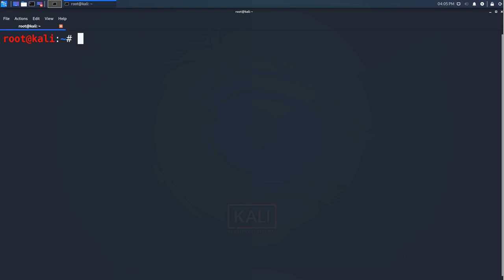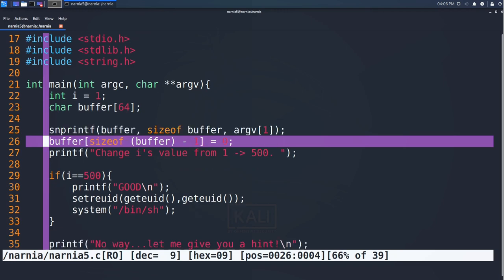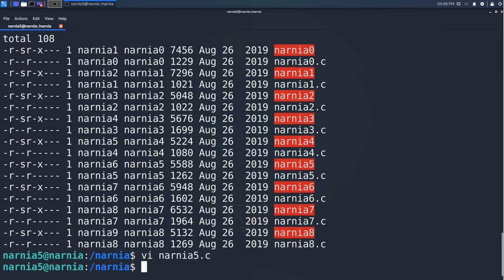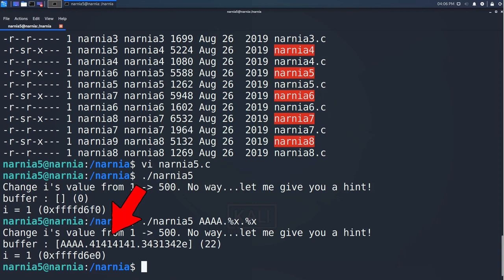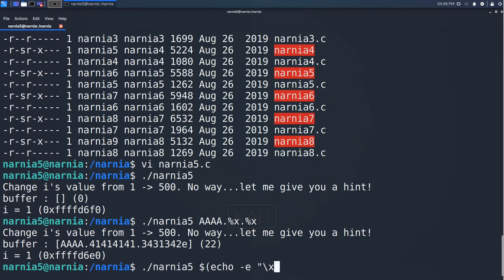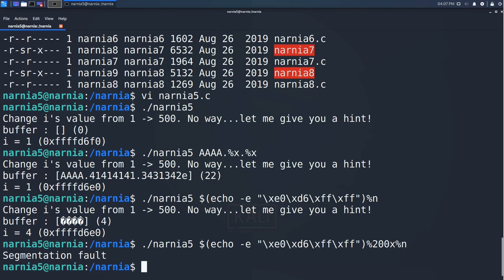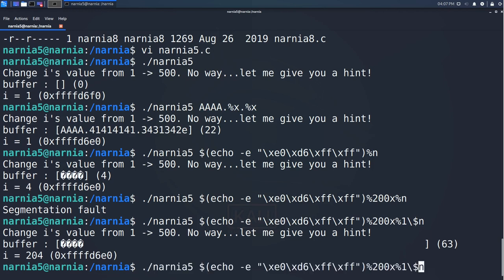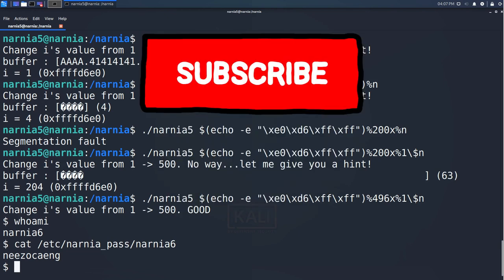Solving narnia5 from overthewire - video writeup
This is the sixth video writeup on the narnia challenges from OverTheWire.